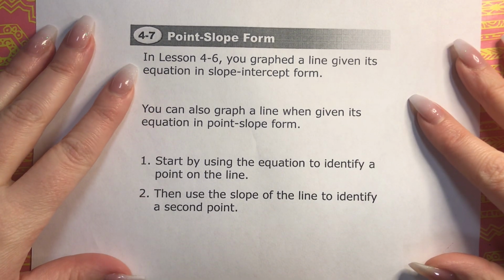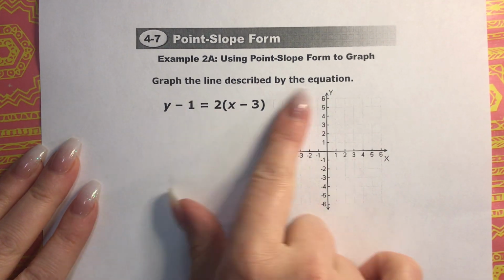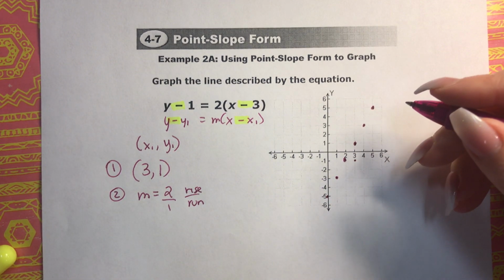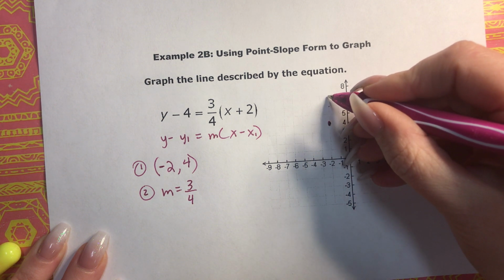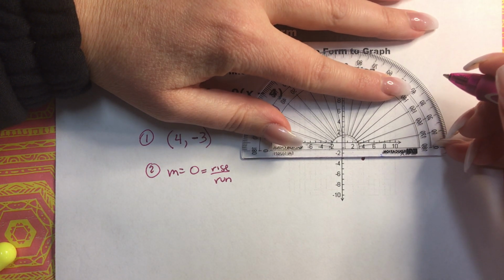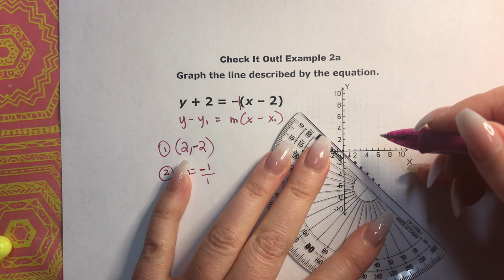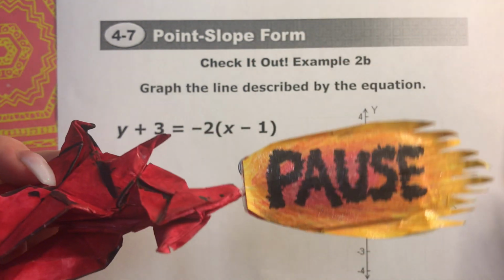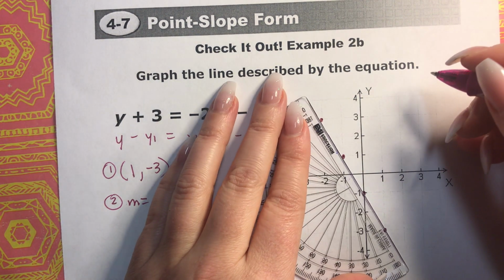Chapter 4.7 Using Point-Slope Form to Graph Ex. 2